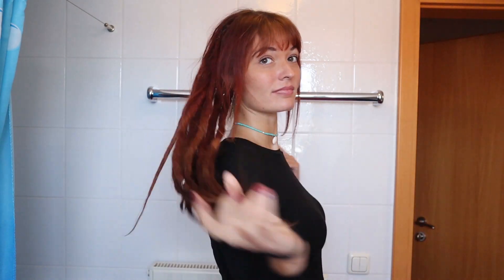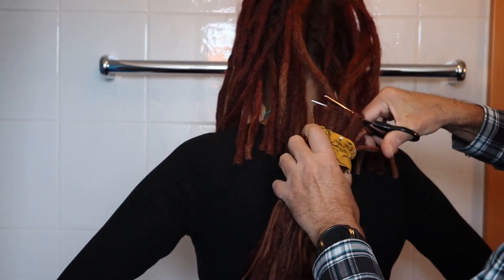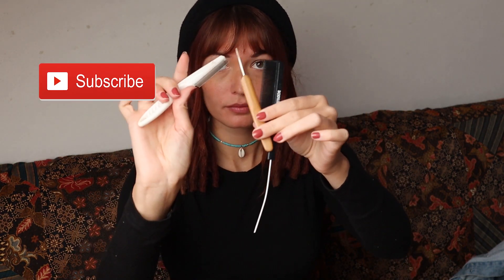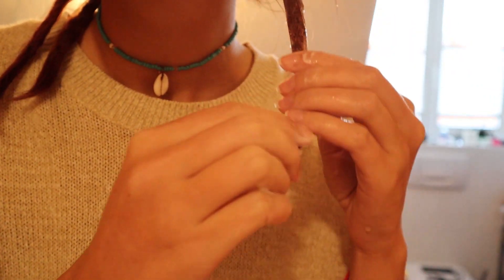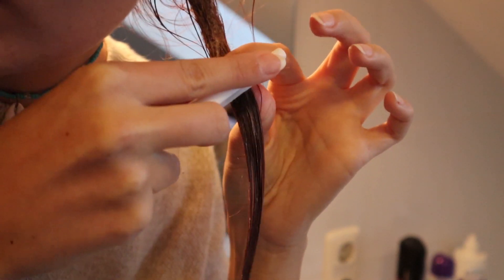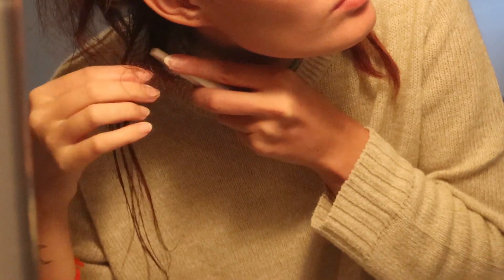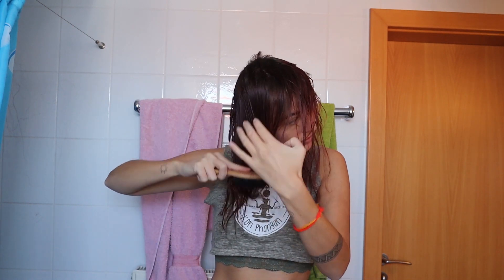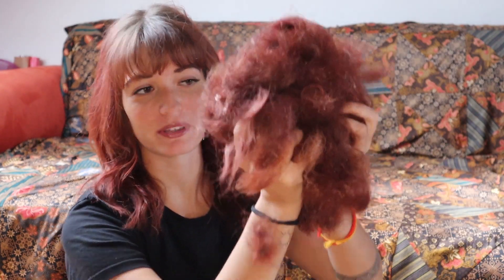Bye Bye Dreadlocks // Wanderdreads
After 2 years the moment has come - I'm getting rid of my dreadlocks!